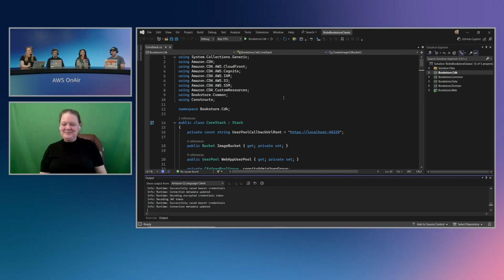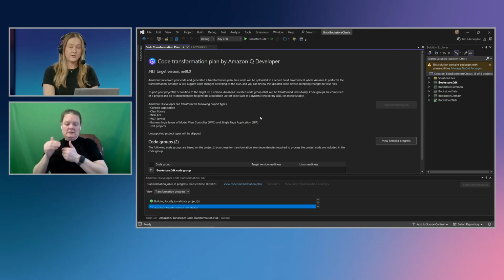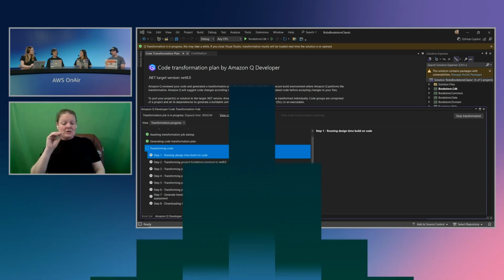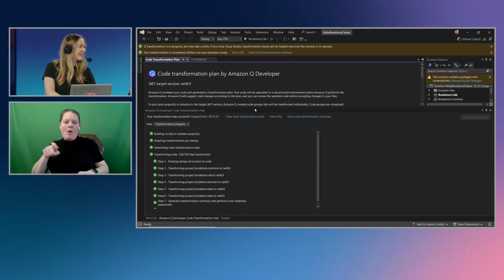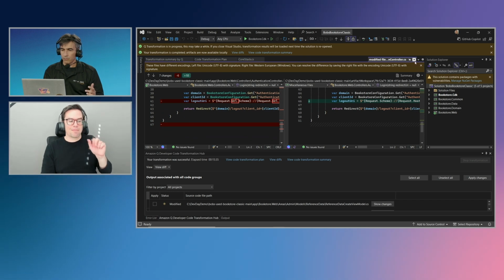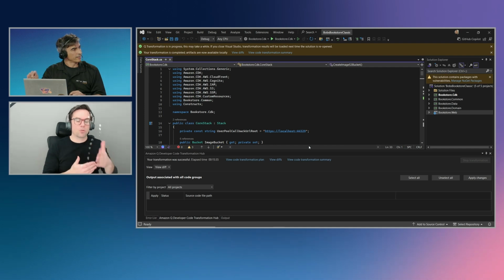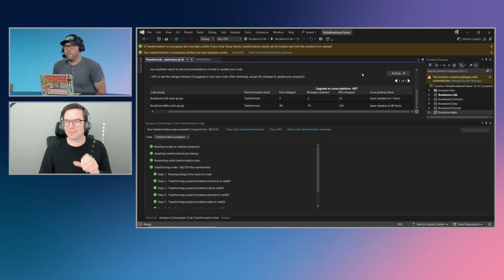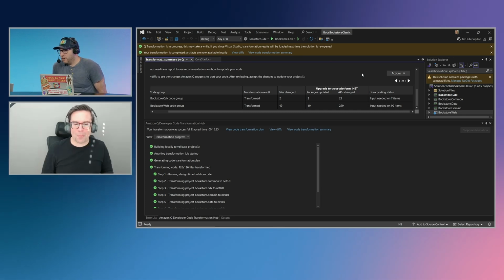Accelerate application modernization using generative AI | AWS Developer Day 2025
In this segment you will learn how you can automate and offload tedious manual tasks and port .NET Framework applications to cross-platform .NET faster and free up your time for innovation. We will show viewers how to transform and modernize legacy applications using Amazon Q Developer transformation capabilities. In this demo, we’ll specifically cover the .NET use case.